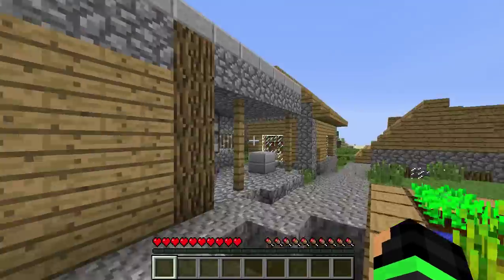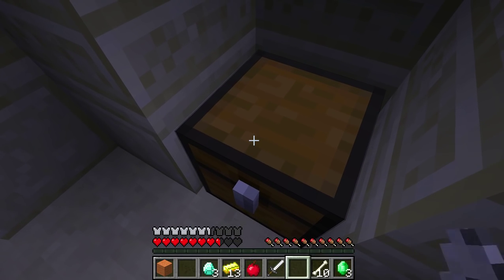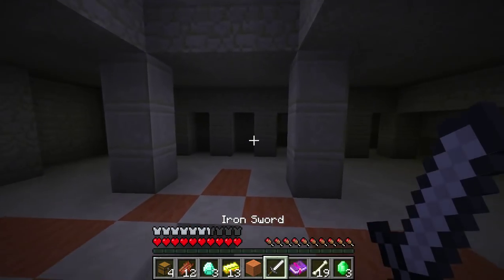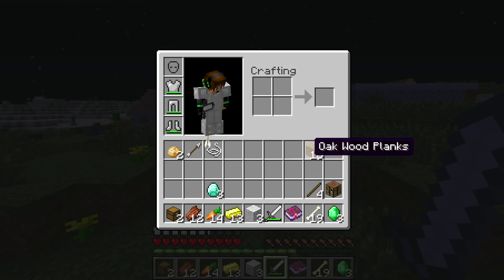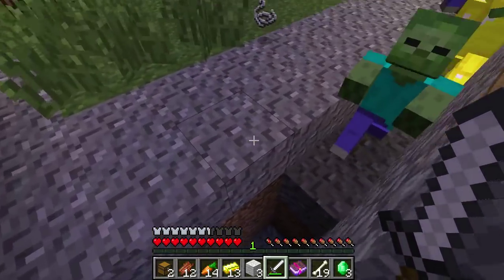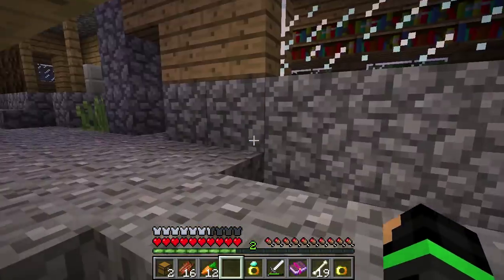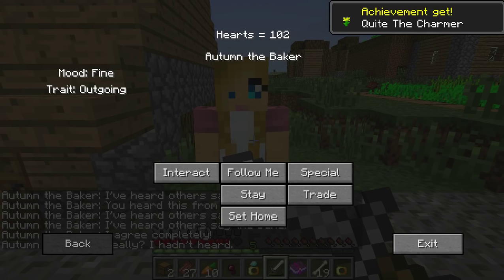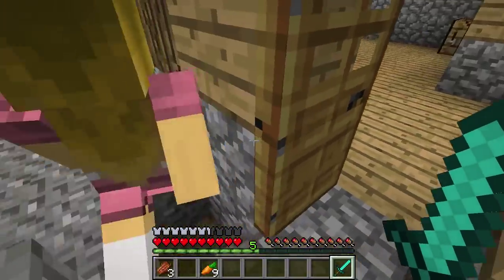Minecraft Comes Alive Mod Lets Play 1 - BEST SEED EVER!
hey guys cowboys6314 here for a modded survival! I will be playing the minecraft comes alive mod! this is not the only modded survival im doing, I will be doing one soon when tommy fixes his fraps. anyway I hope you enjoy!

cords are:
x: -(739)
z: (341)
f: 3

catch my livestreams EVERY Friday!

mods being used in this video - Minecraft Comes Alive, Optifine